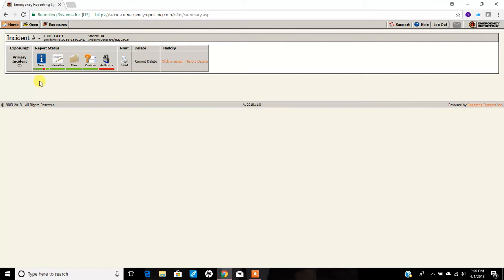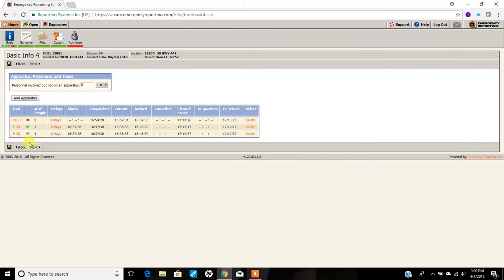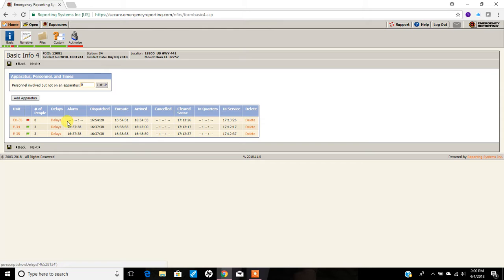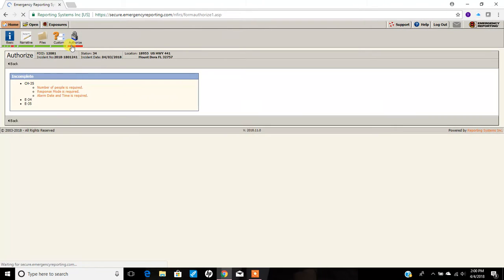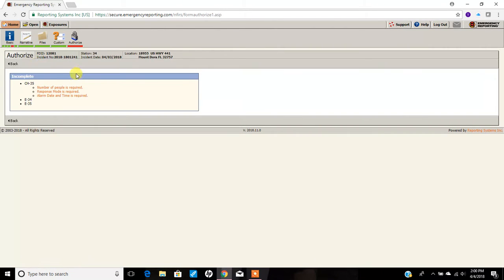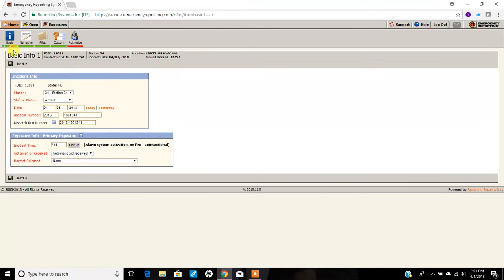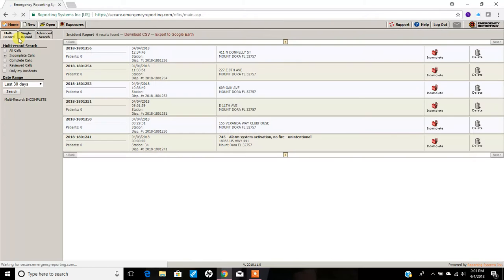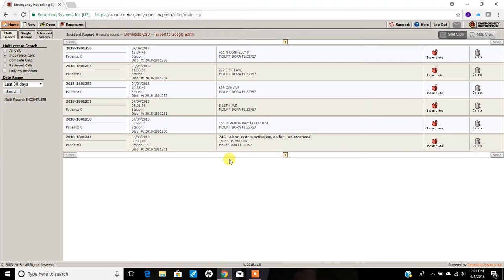second due truck narative and completion